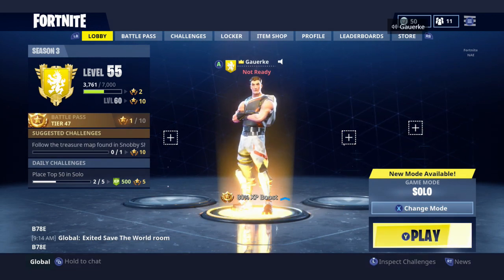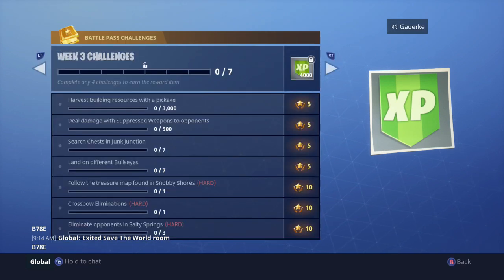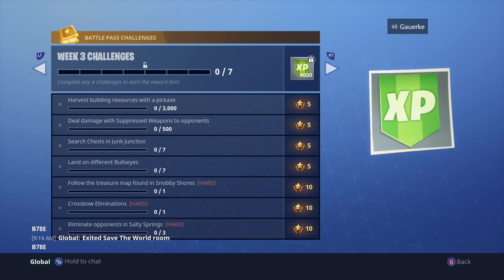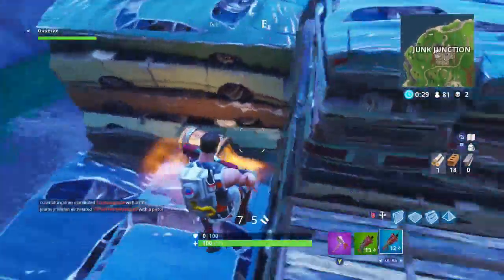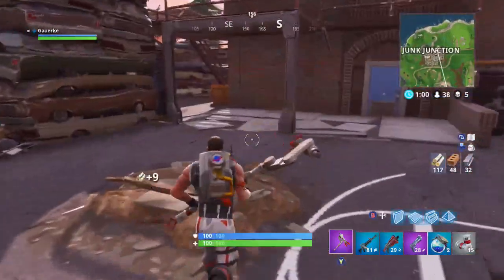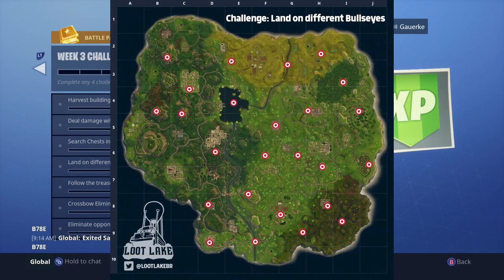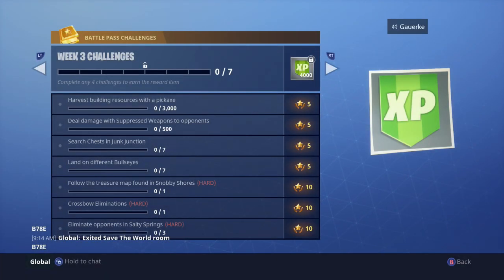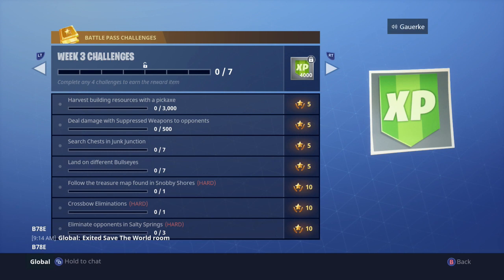Snobby Shores Treasure Map + Chests at Junk Junction | Week 3 Challenges - Fortnite Battle Royale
I really hope you enjoyed this short guide on the Week 3 challenges for Fortnite Battle Royale!

All content is free to watch for all viewers. You being here is all I can ask for! Thank you!

---IGNORE ALL TAGS BELOW, NOT IMPORTANT.---
weekly challenges fortnite battle royale,
weekly challenges,
weekly challenge guide,
week 3 challenges,
snobby shores treasure map,
chests at Junk Junction,
new skins,
update,
100 player pvp,